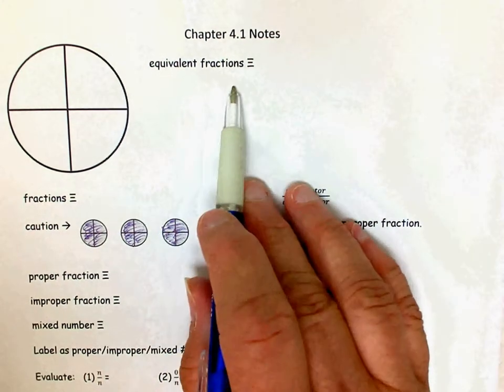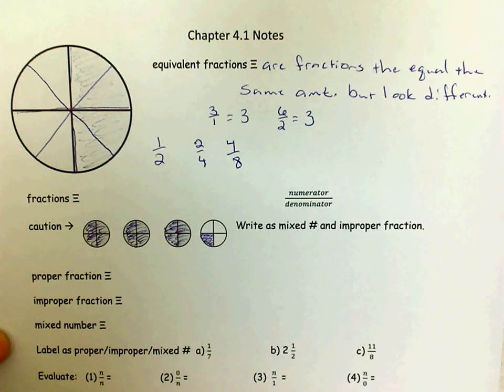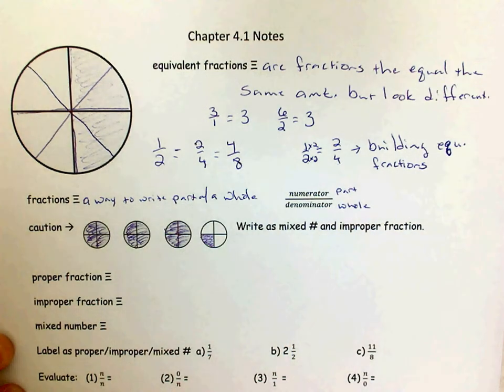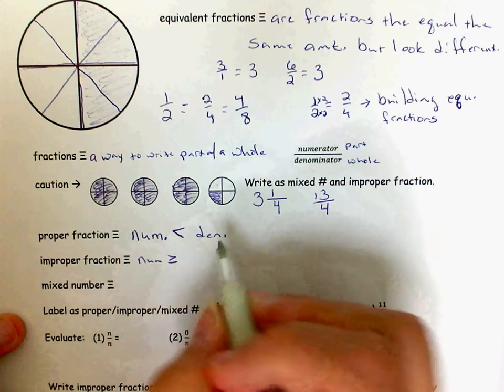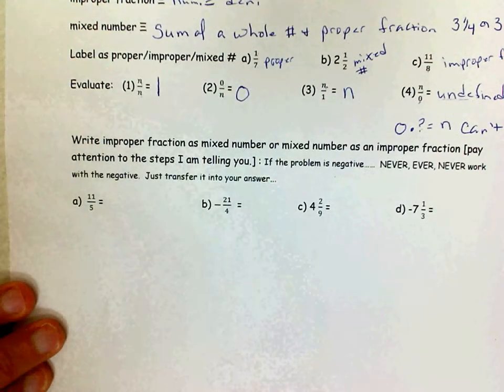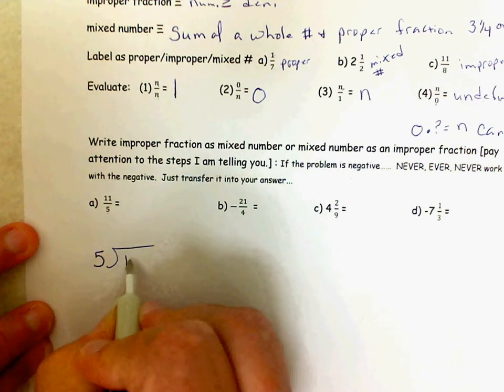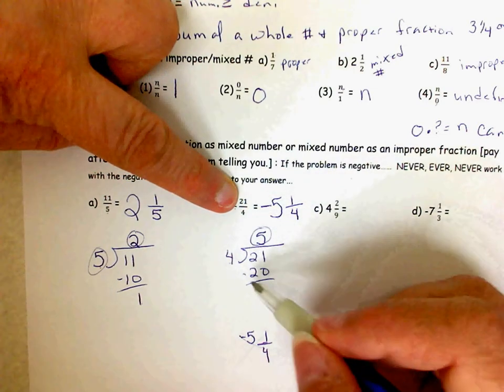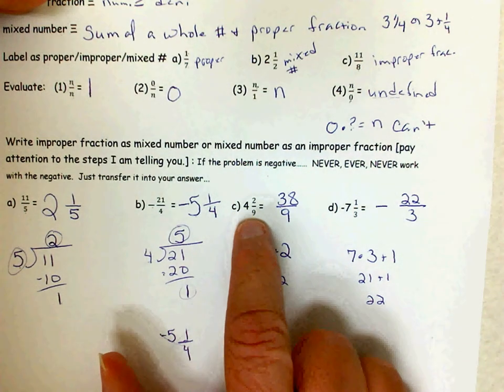Chapter 4.1.avi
introduction into fractions